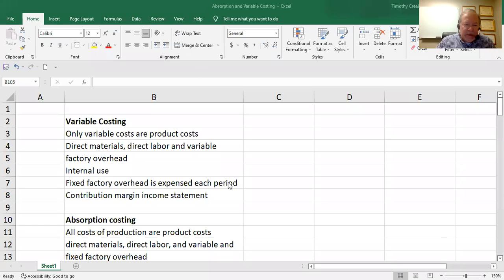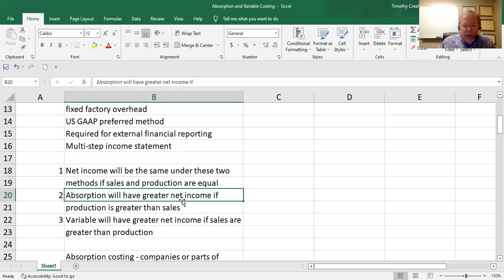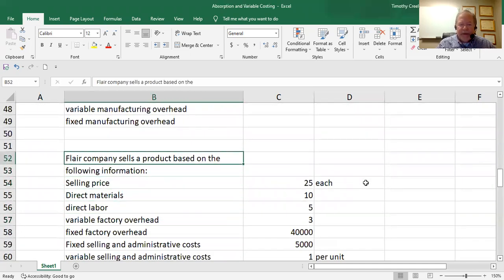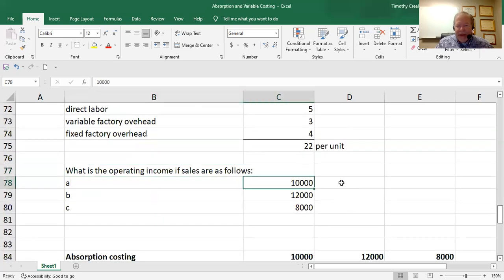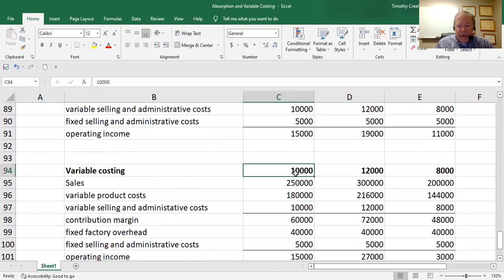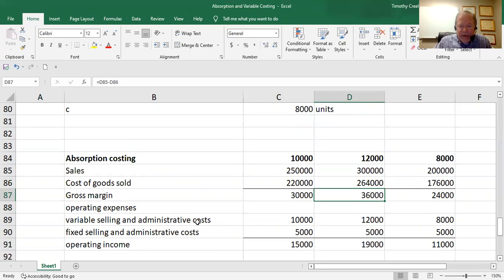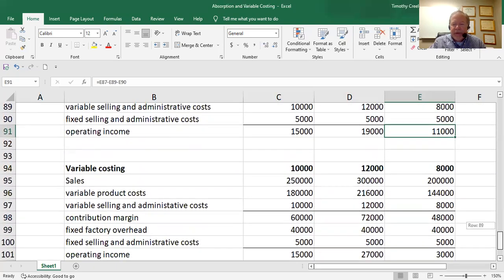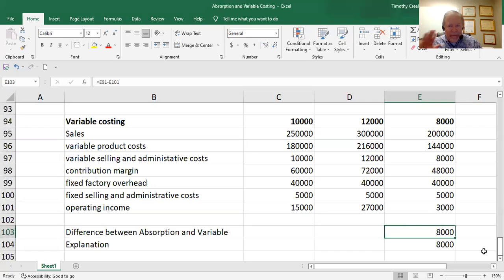Absorption variable costing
Absorption and variable costing lecture